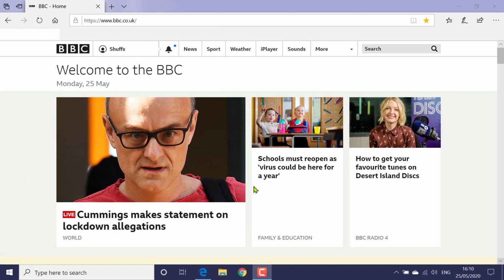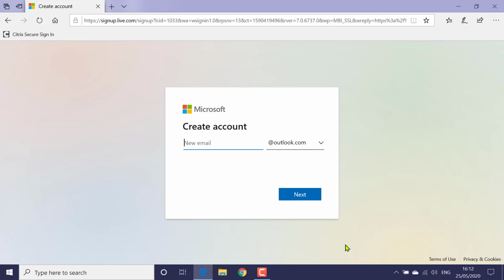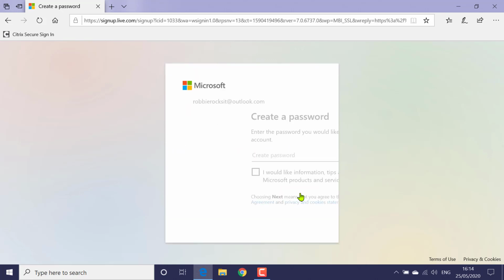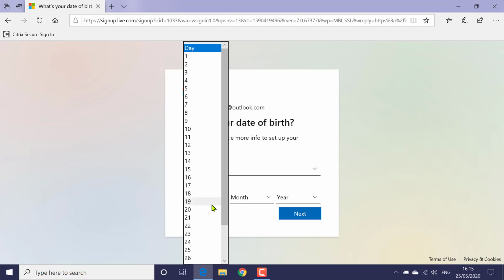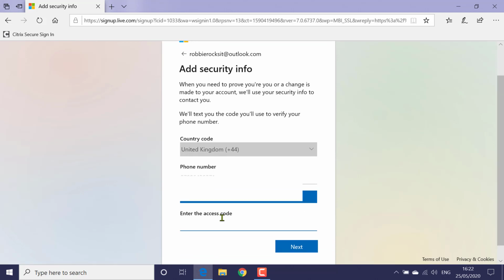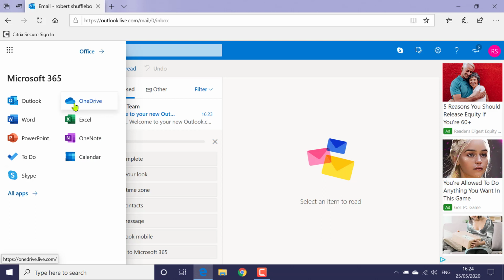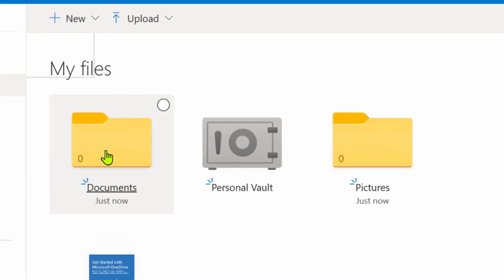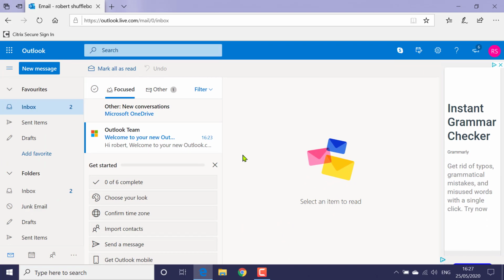Microsoft onedrive and outlook signup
There will be links to more OneDrive tutorials in the 'SHOW MORE' section: